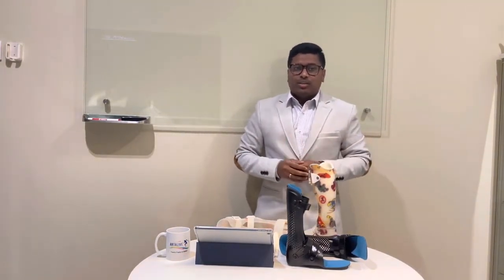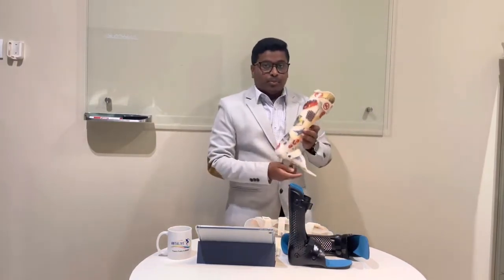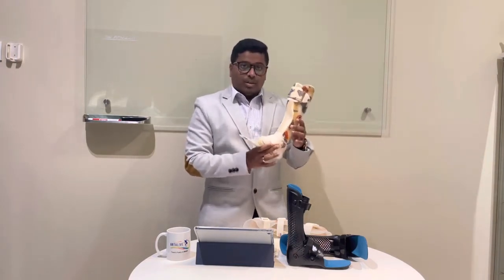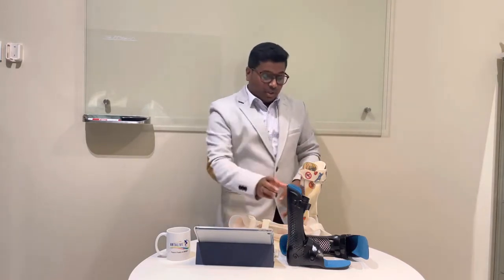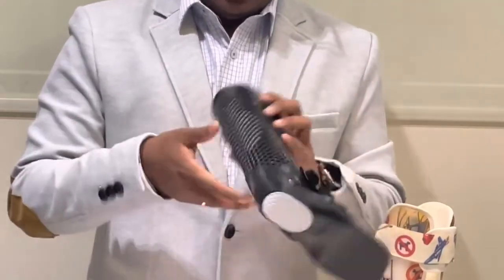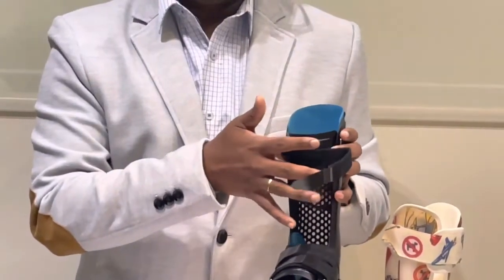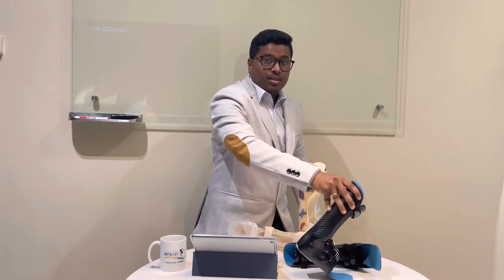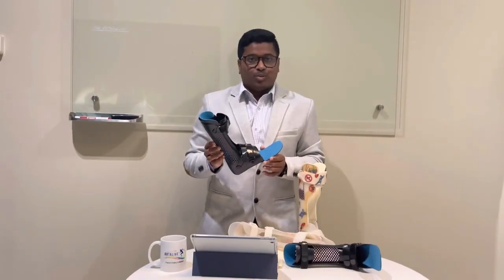3D Printed AFO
3D Printed AFO first time available in Kuala Lumpur, Malaysia.